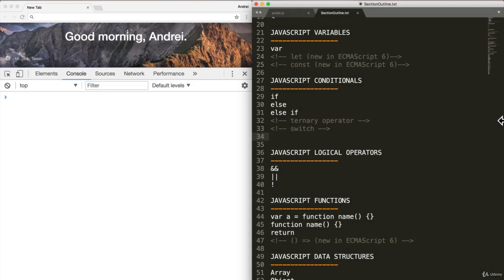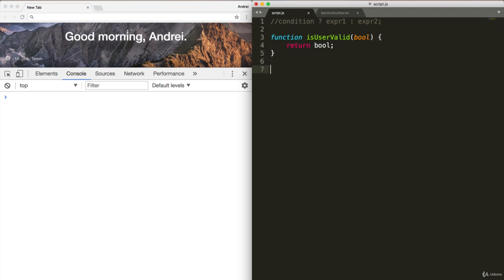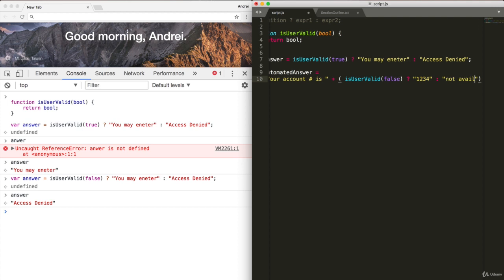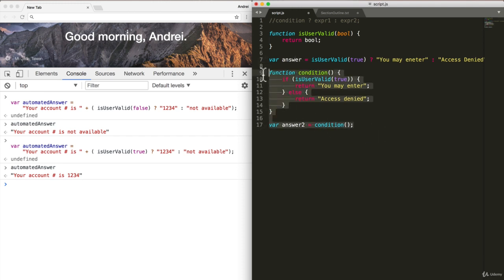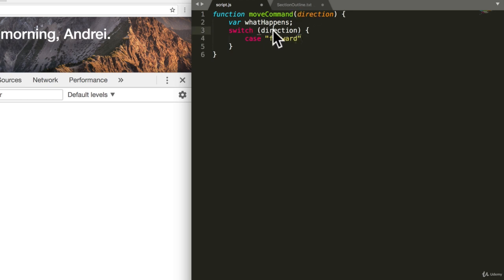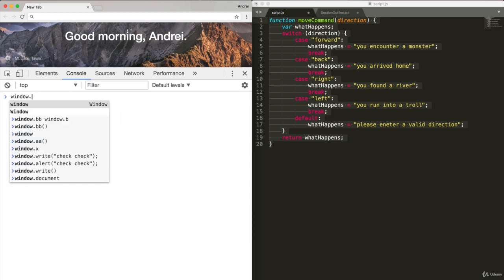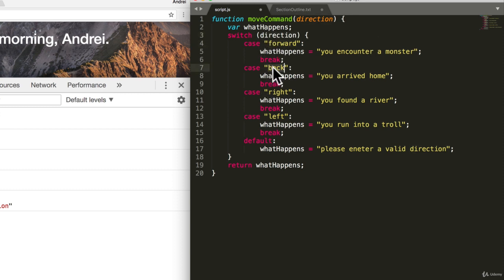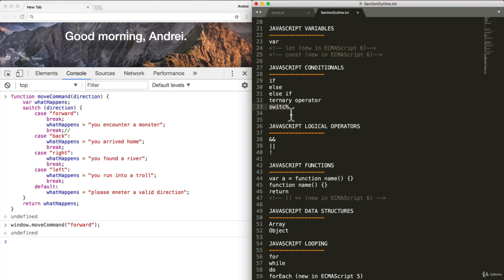13. Advanced JavaScript (1-9)(2)